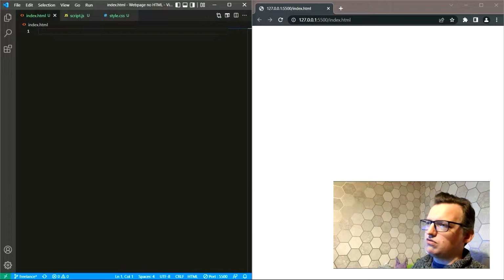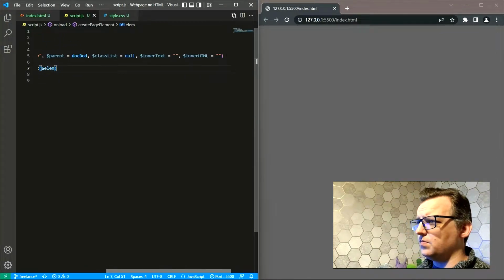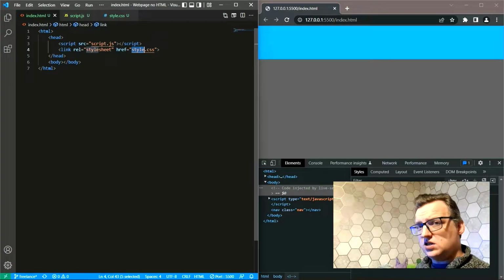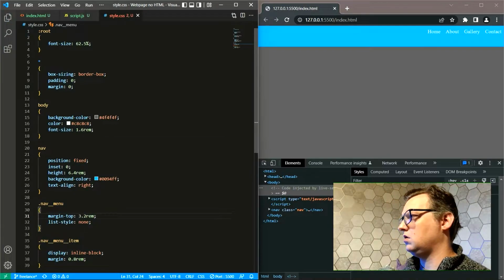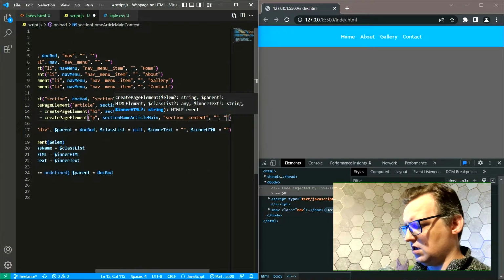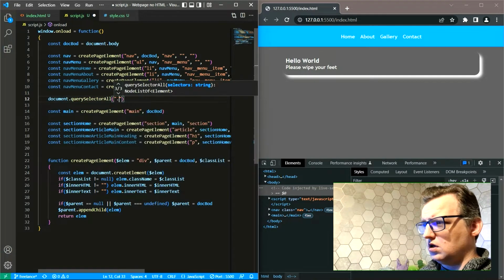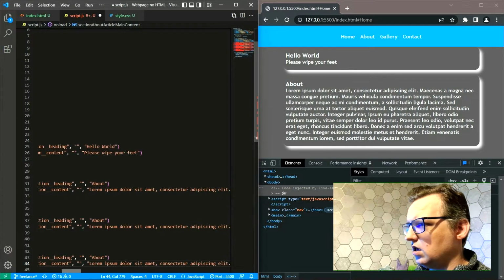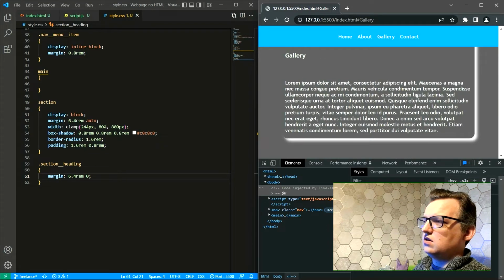Build a WebPage without HTML! JavaScript Tutorial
Who needs HTML to build a webpage, when you have JavaScript! In this tutorial, I'll show you how you can use JS to build up the components of a webpage, with no more than 7 lines of HTML!